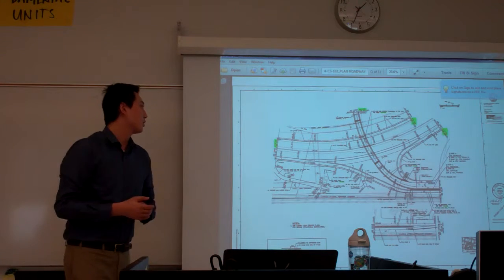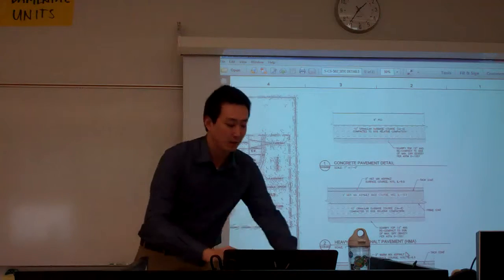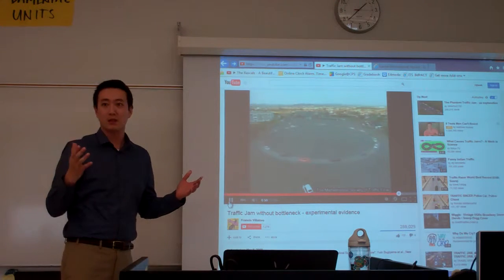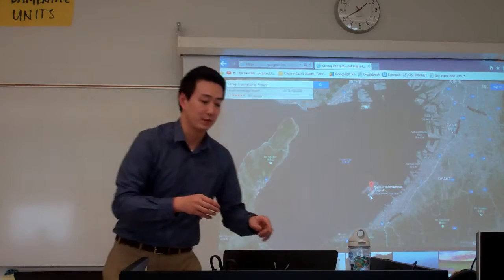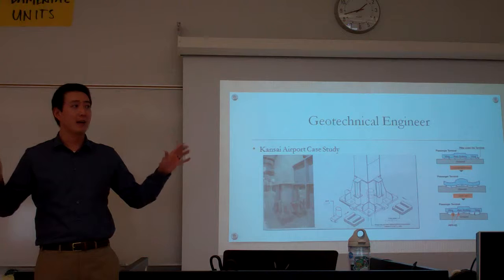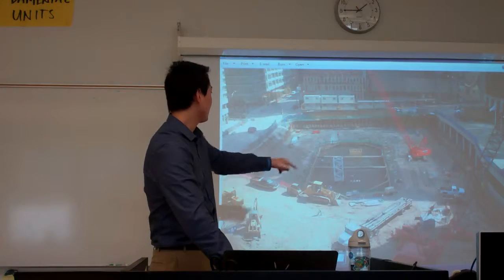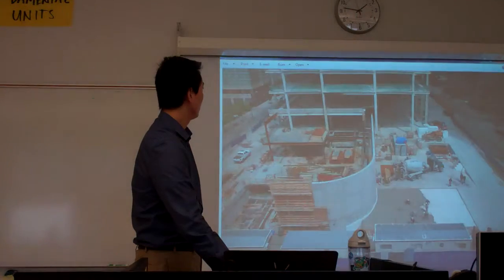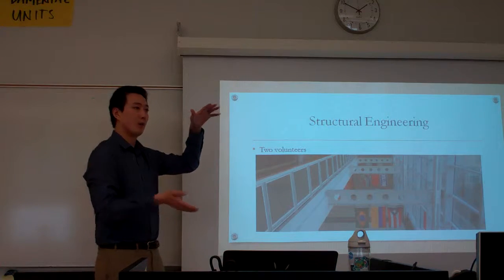Real Engineer Friday: Civil Engineer (video 2 of 2)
Mr. Kuang talks to Westinghouse's engineering class about what civil engineers do!